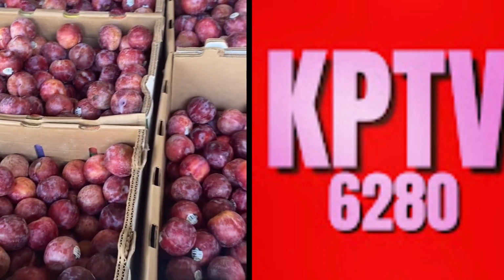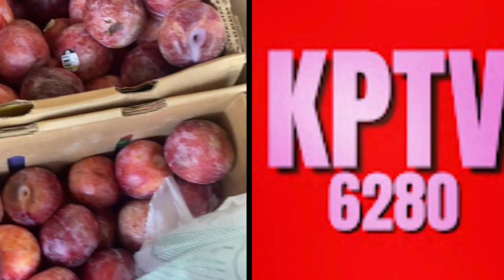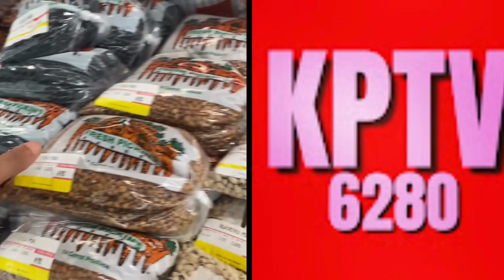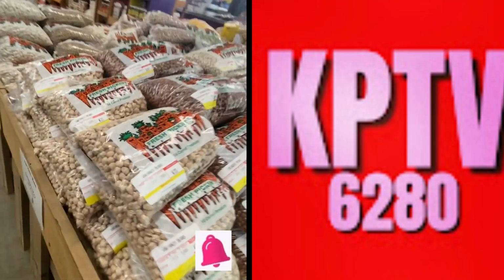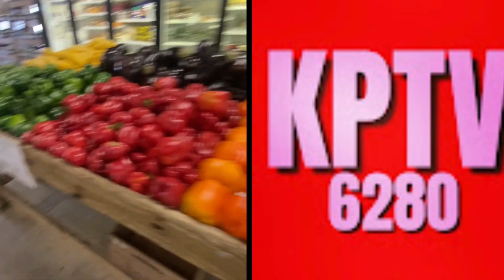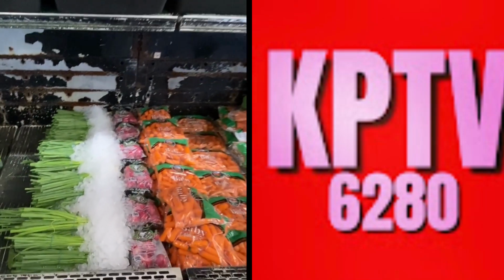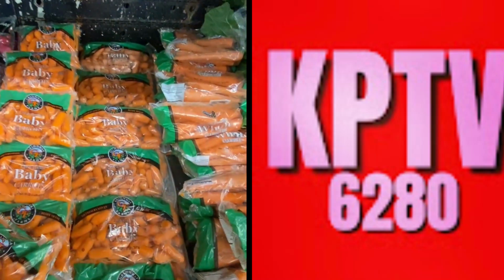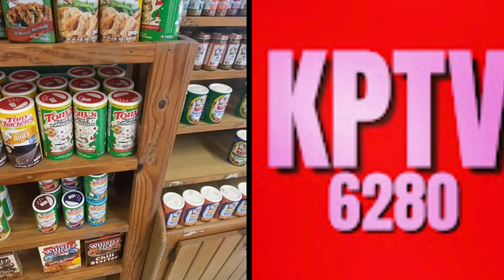Come with me to the farmers market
We are not monetized:

Our ministry thrives on your prayers, and financial support.  To be apart of what God is doing; heres how to sow.

Everything you give goes to helping us spread the Gospel of Jesus.  May God bless you is our prayers!

KPTV IS OUR CHANNEL; The Fueling Station is our online ministry.
We are a ministry just like a family.  We do a variety of things that the local church may or maynot do.  WE congregate often as we see the day approaching.  We dive into the RICH AND UNCOMPROMISING WOR OF GOD, We fast as a family weekly and we do informational videos to keep you IN THE KNOW.  MOST CHURCHES DON'T WANT TO TAKE ABOUT THE ENDTIMES AND ALL THE ELEPHANTS THAT ARE IN THE ROOM.  How things are changing and affecting us , our future and how children.  Here we talk about them.  pray and prepare.  We know this things are going to happen but we confront them and ask God for His provision and guidance.  WE'D LOVE TO HAVE YOU.  WELCOME TO OUR PLACE FOR GOD TO DWELL.

Blessings sincerely,
Apostle Katherine Price

If you would like to keep in touch these are a few ways that you can do so: For speaking engagements, conferences, television or radio appearances you can write us a ATTN: AKP INVITATION.  Thanks in advance!

(You can now sow with your credit card thru paypal; without having a paypal account)